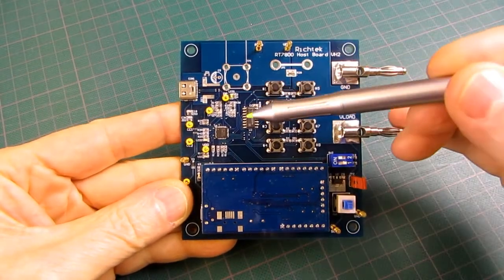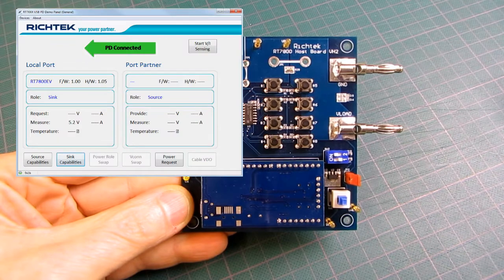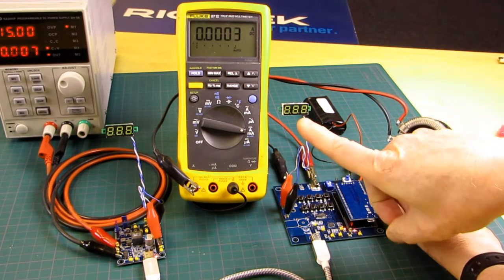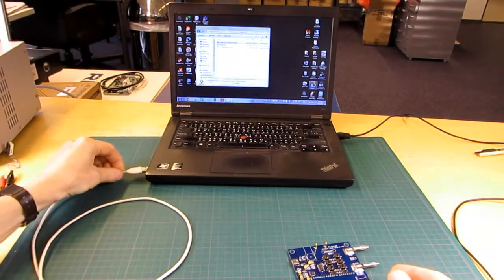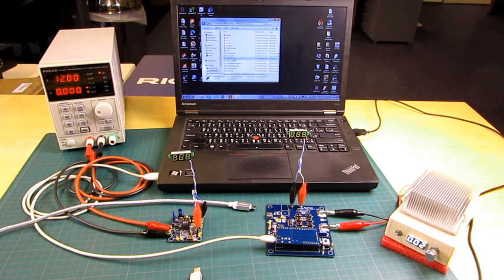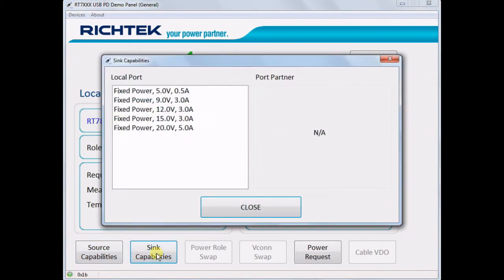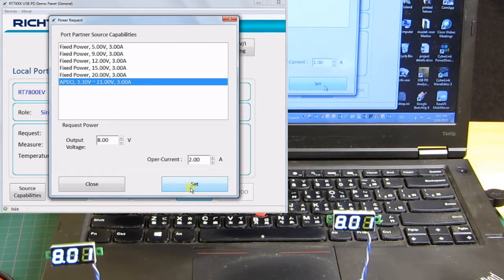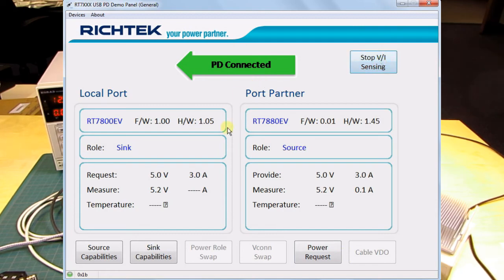How to use Richtek RT7800 Host Board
This video introduces the Richtek RT7800 Host board RD0007 and gives a practical demonstration how to use it in combination with Richtek RTQ7880 60W USB-PD car charger Eval board.